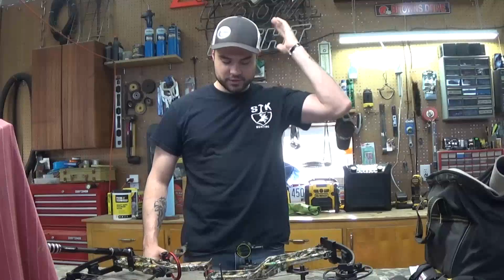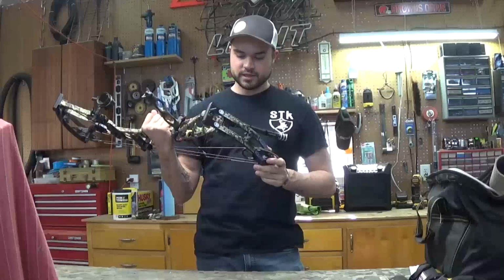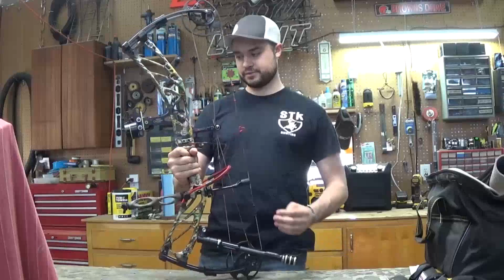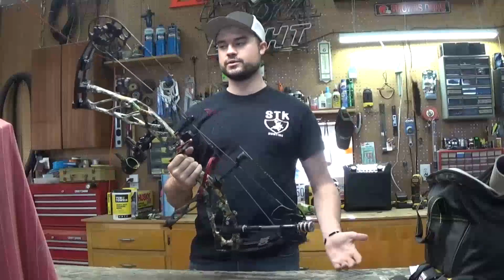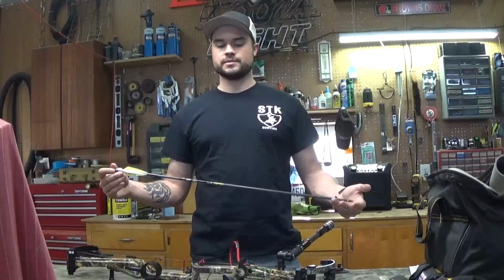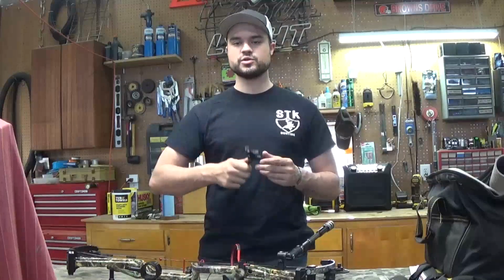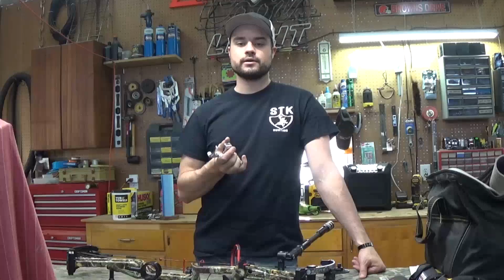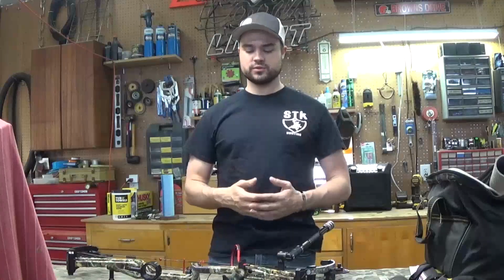2020 Elite KURE Review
My review of Elites 2020 KURE bow!